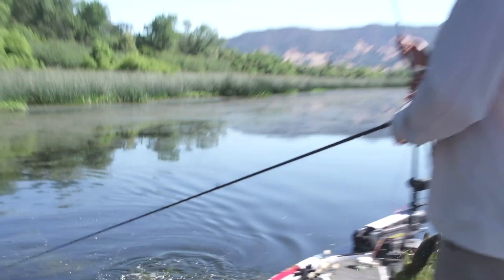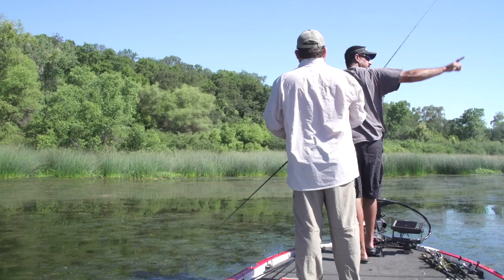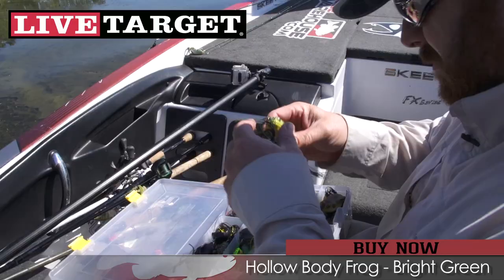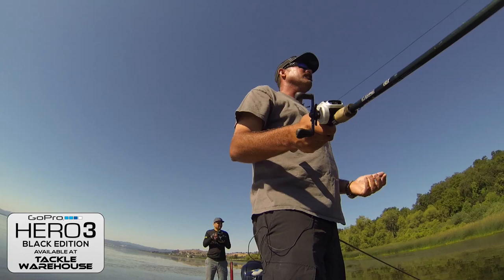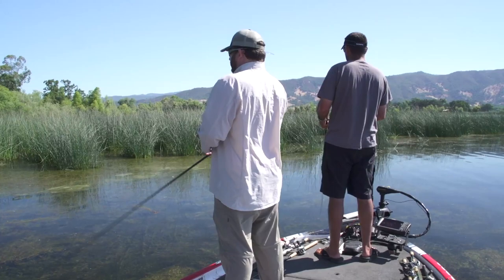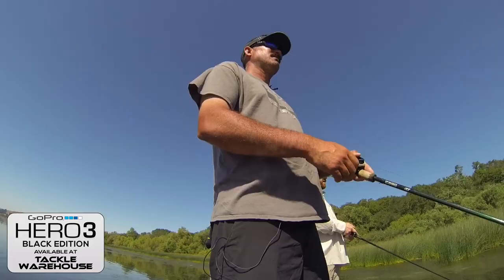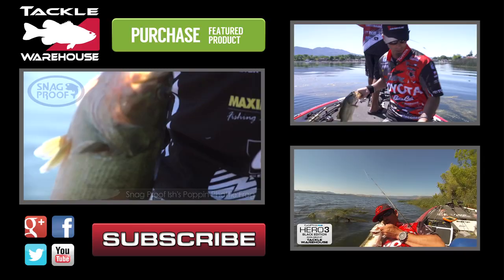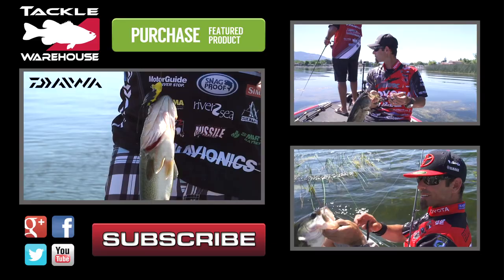Pre-Fishing Clear Lake with Jared Lintner Part 2 - Tackle Warehouse VLOG #255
VLOG #255 -- In preparation for an upcoming tournament, Tackle Warehouse pro staffer, Jared Lintner, has teamed up with TW's own Corey Schmidt to try and locate some big Clear Lake bass. Jared gives us an inside look on how he eliminates water, selects frogs, and puts together a game plan before a tournament.